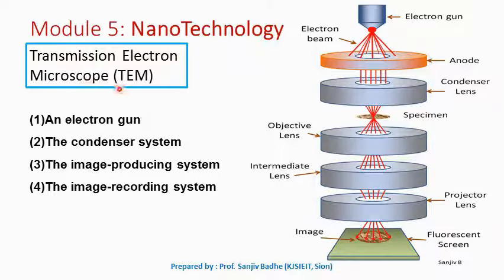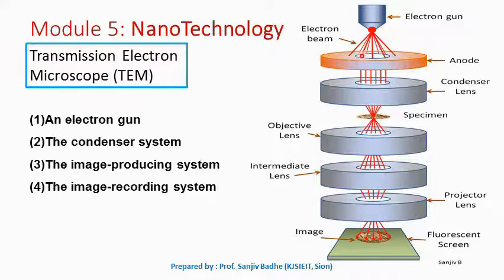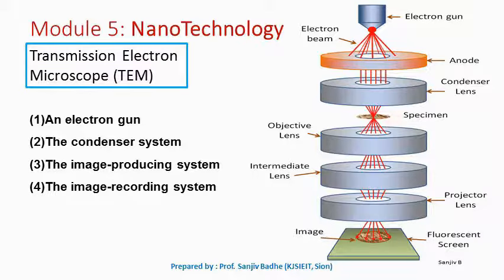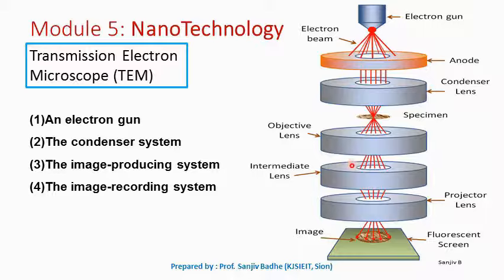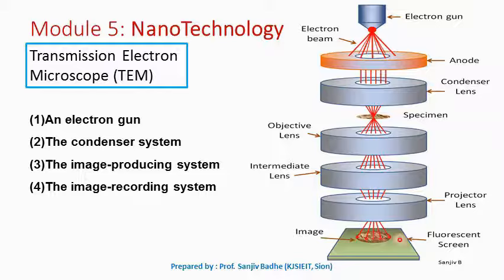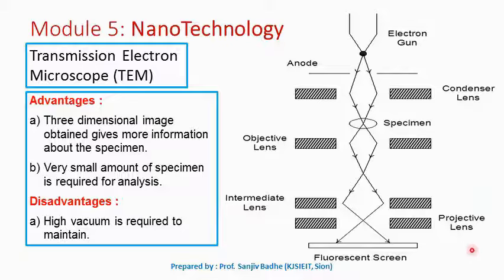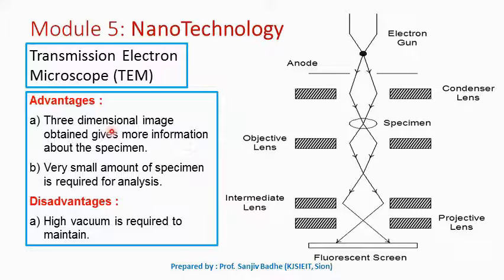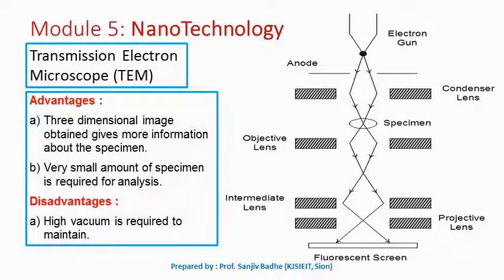Transmission Electron Microscope (TEM) Construction and Working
This video explains the construction and working of Transmission Electron Microscope (TEM). It also discusses advantages of TEM and its applications.